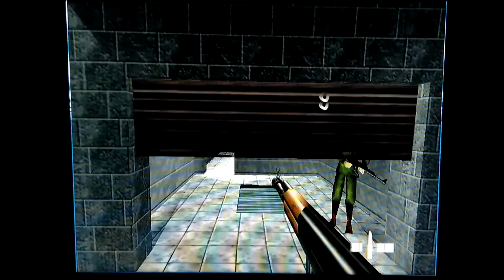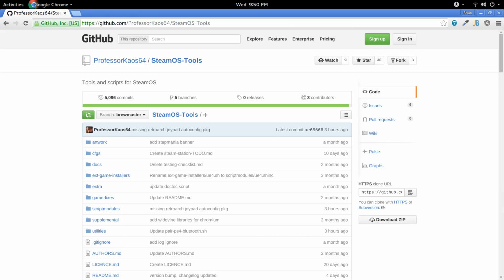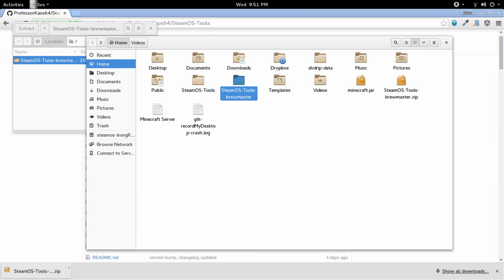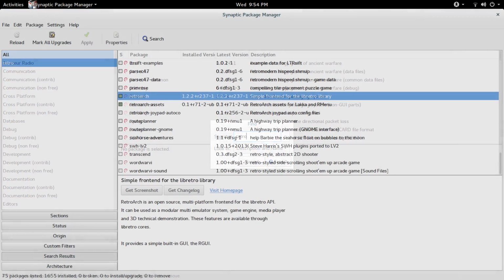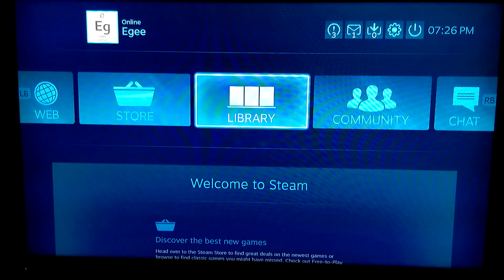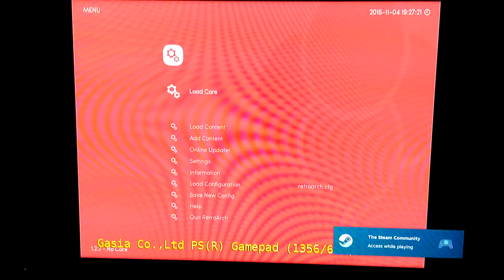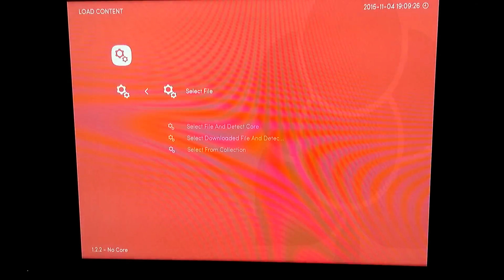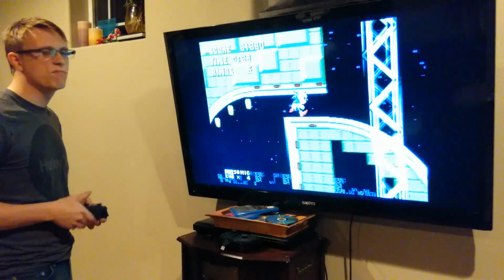Use SteamOS To Emulate Game Consoles With RetroArch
Since Steam Machines run on SteamOS, it's super easy to install your favorite emulators and play all of them with one application called RetroArch.

ProfessorKaos64 put together a fantastic 3rd party repository for SteamOS called SteamOS-Tools which contains RetroArch and all the emulators you need to play your favorite console games.

SteamOS-Tools also contains a ton of other great applications like Kodi and VMWare Tools.

Recording Gear